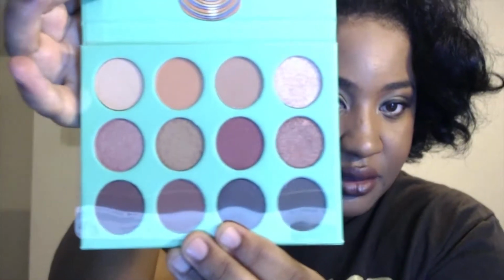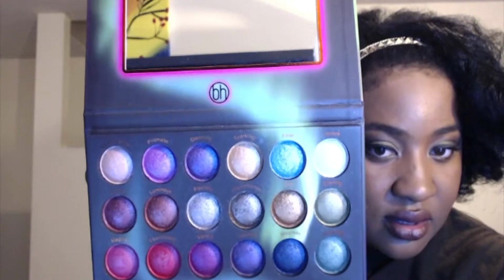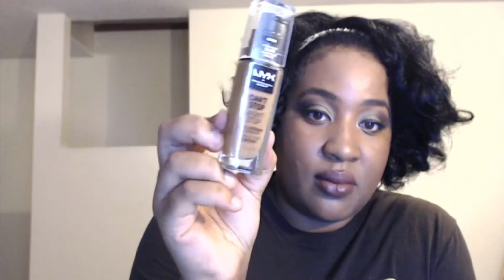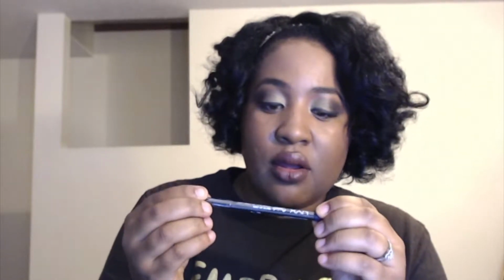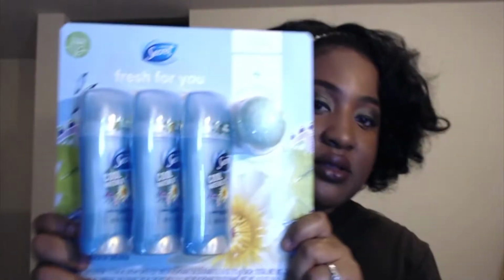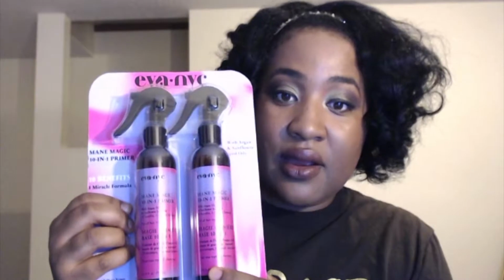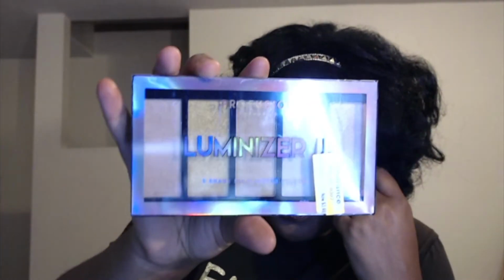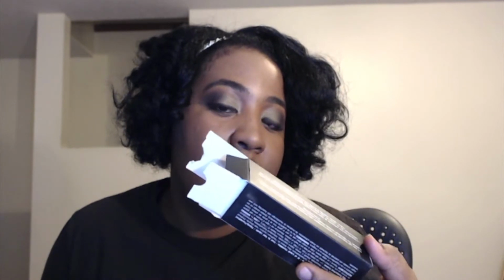Fall Beauty Haul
Todays video will a fall beauty haul showing all the goodies i picked up from Ultabeauty, Marshalls, Costco & more.